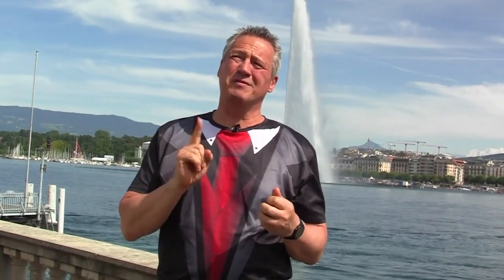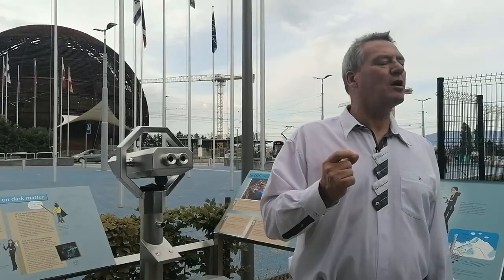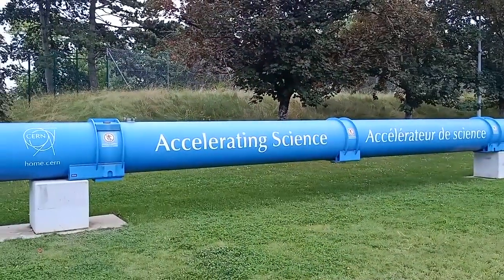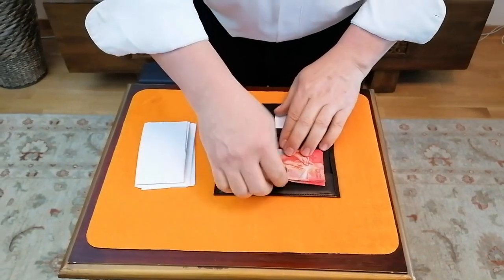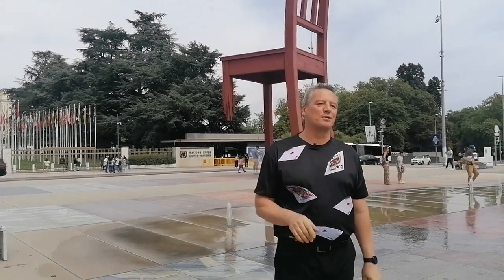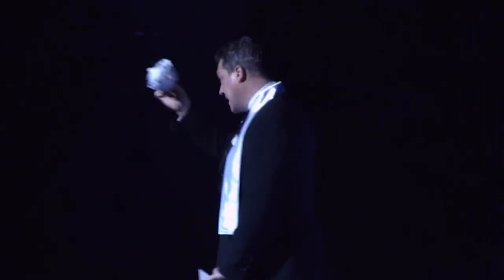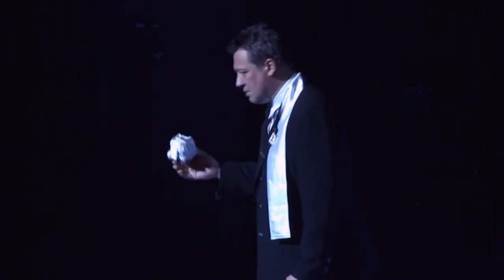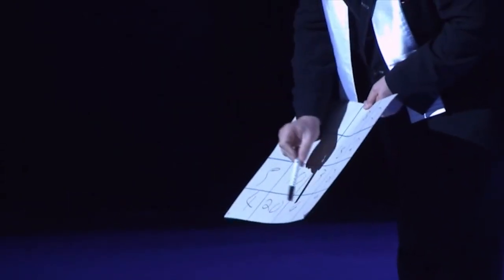SA Magic Virtual Convention 2021: Wolfgang Riebe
Video of headline act of Gala show for the 2021 CMC National Virtual Magic Convention.

On August 2021 the Cape Magic Circle hosted the first ever Virtual National Magic Convention for South Africa where Wolfgang was asked to feature as the headline act in the Gala show.

2021 - Lifetime Achievement Award - first ever award of its kind in the South African magic scene was awarded to Wolfgang after his performance for his lifetime contribution to the art of magic internationally. It was awarded by the President of the Cape Magic Circle, Wayne Abrahamse for his unique contribution as a South African legend as as someone that is known in the industry for his giving and sharing nature with magicians around the world.

As Wolfgang now lives in Geneva he especially produced this insert for the convention.

After this was shown, Wolfgang was awarded a Lifetime Achievement Award by the President of the Cape Magic Circle on behalf of all the magicians in South Africa.